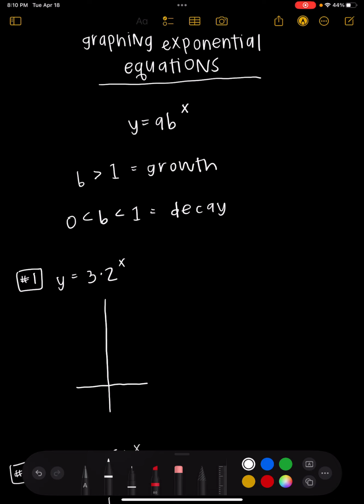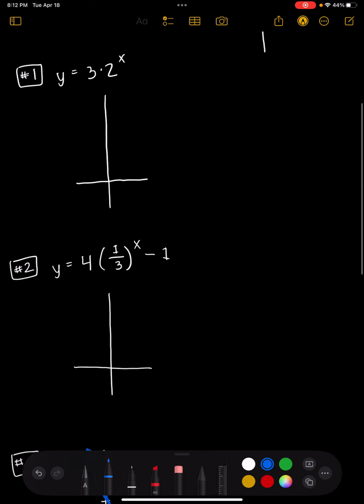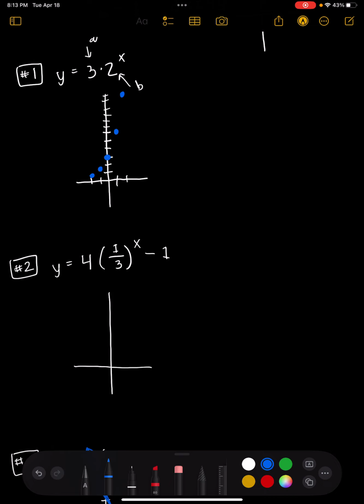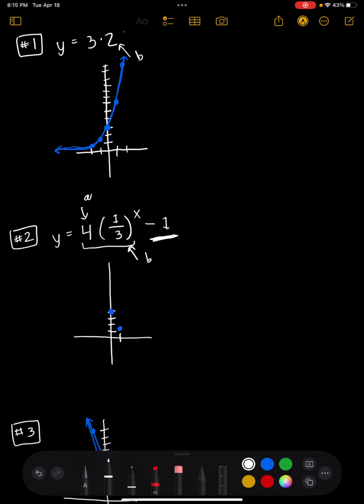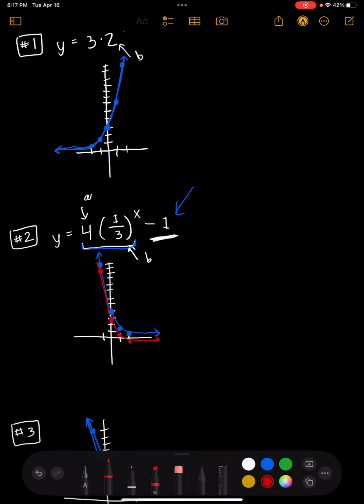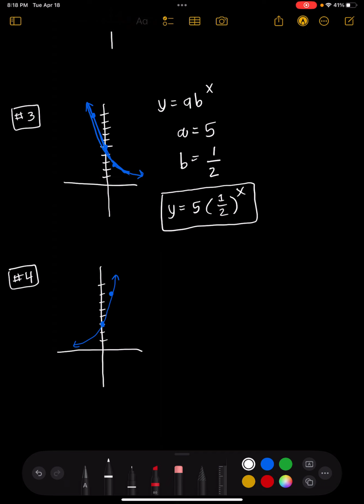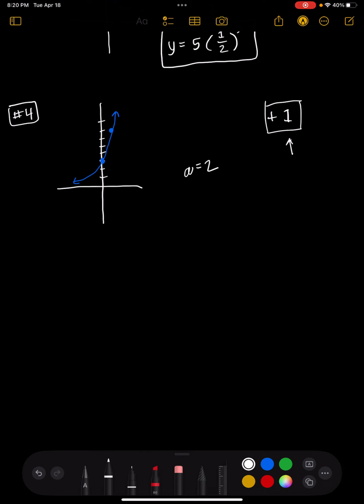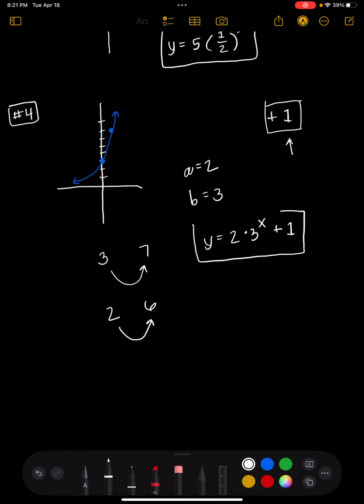Graphing Exponential Equations SM2